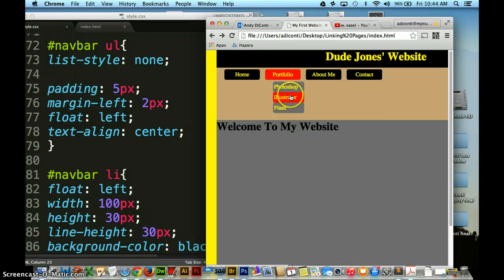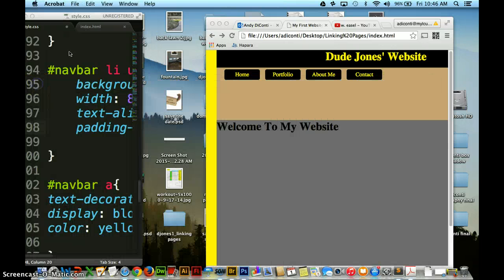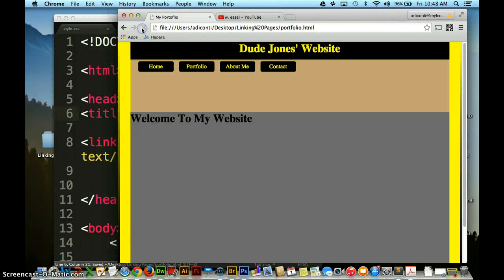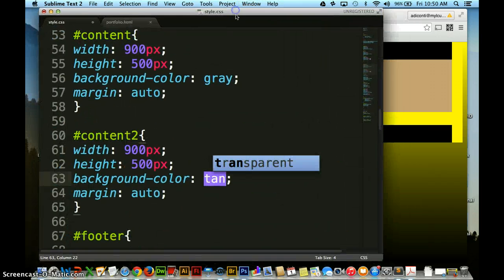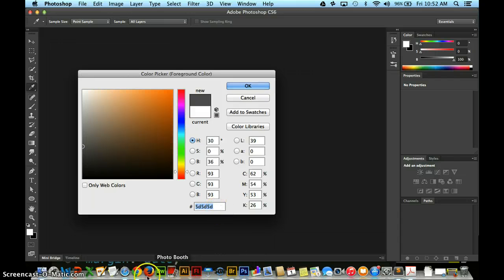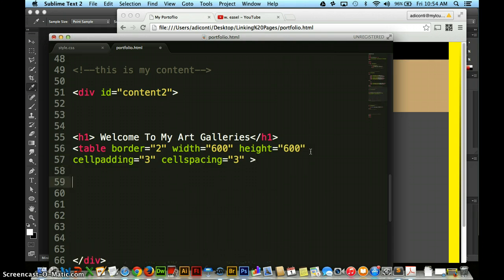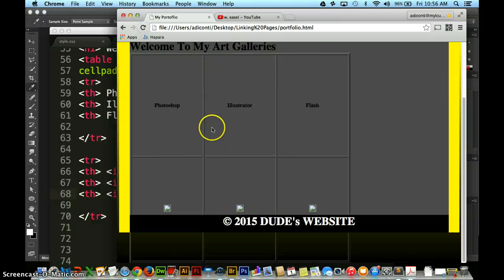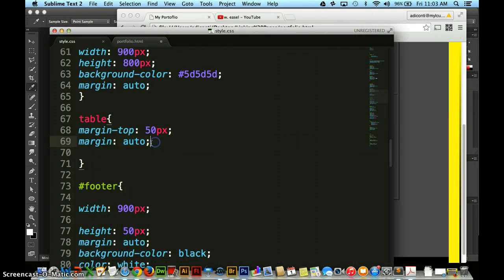Introduction to Basic HTML and CSS -- Part 5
in this video I will show you how to add a portfolio page, add css to it and embed a table for photos.